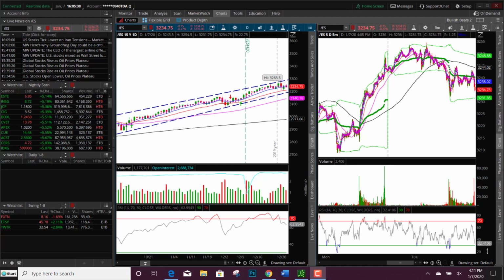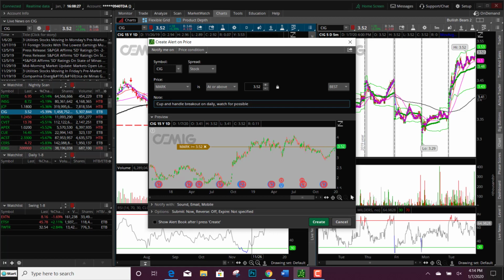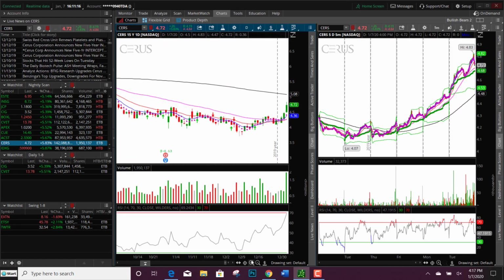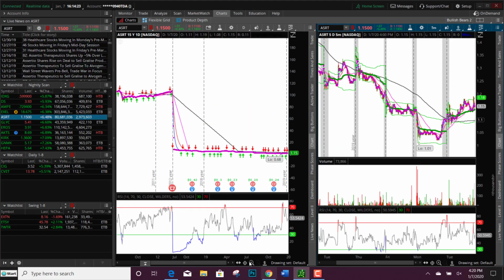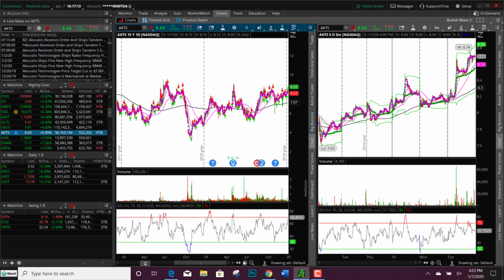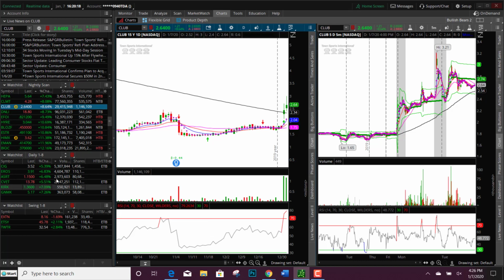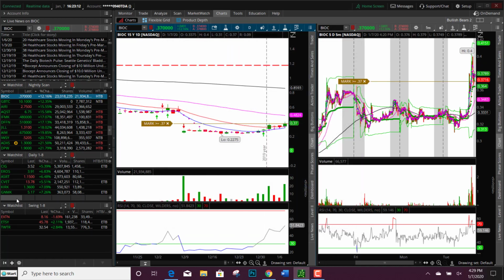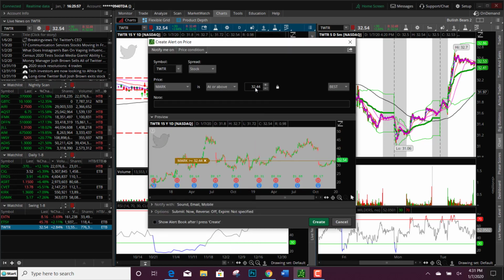Stock Watch Lists Build for 1/8/20